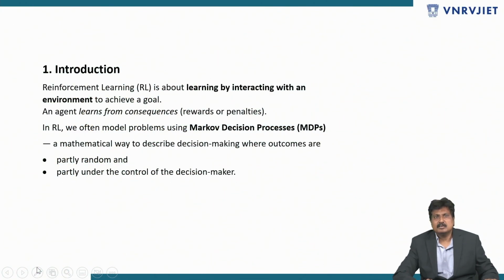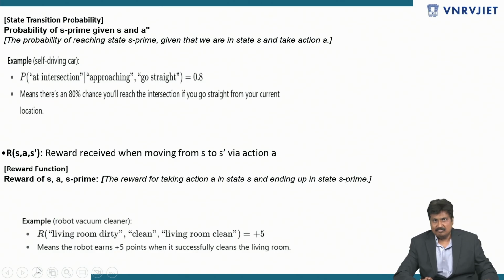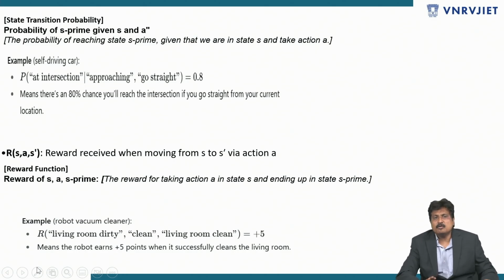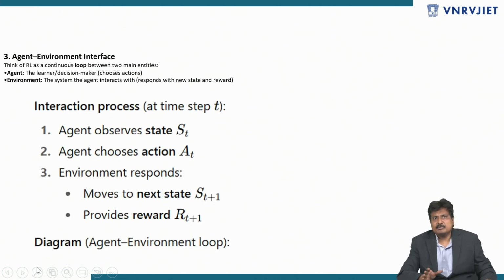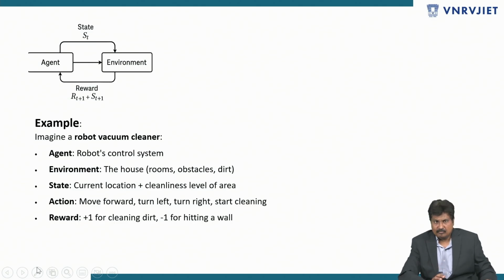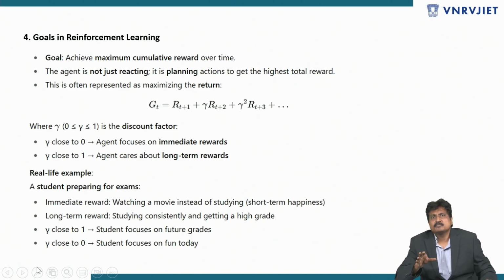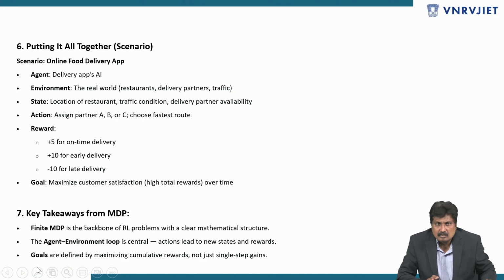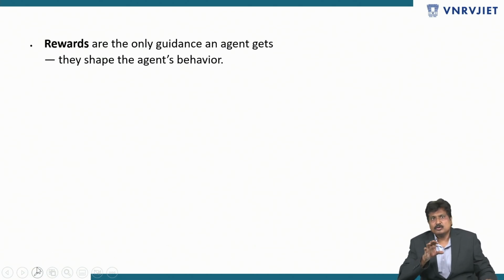Markov Decision Processes (MDP) by Mr. Ch Vijayakumar